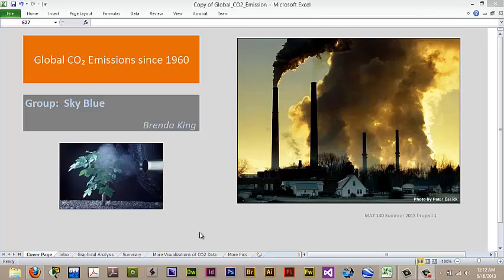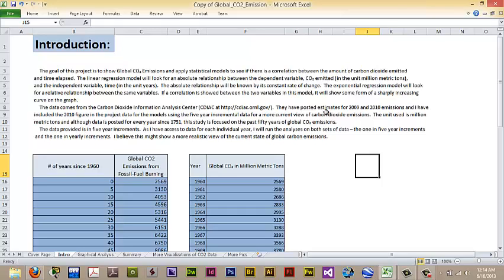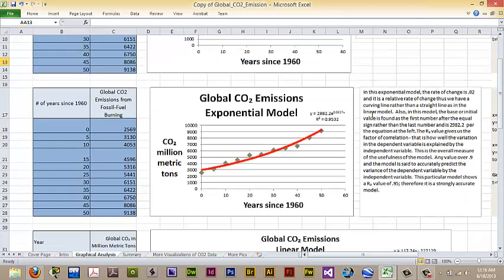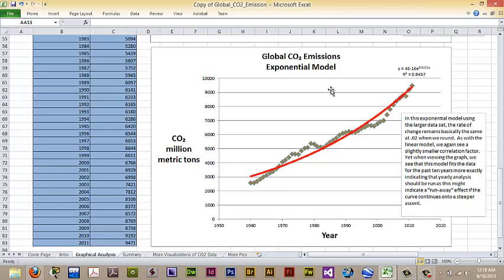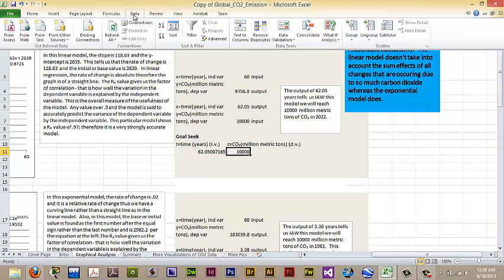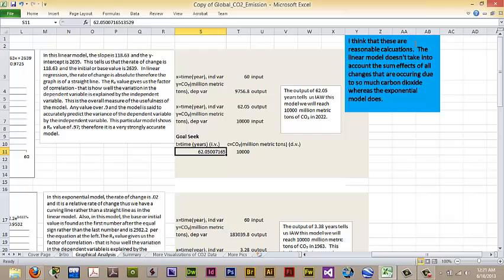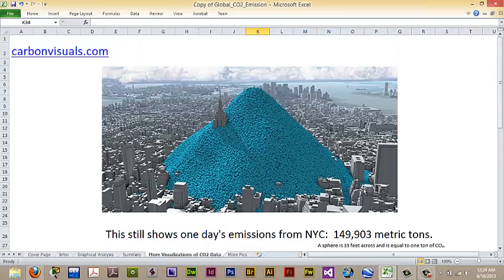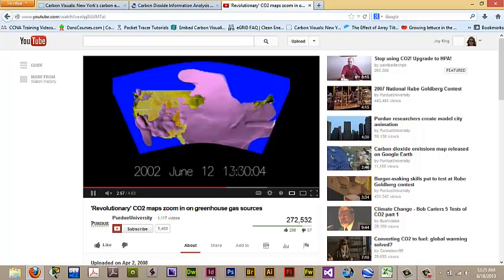Linear Regression & Exponention models in Excel to show Global CO2 Emissions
Using Excel, a linear regression model, an exponential model and also how to use Goal Seek.  Done for MAT 140